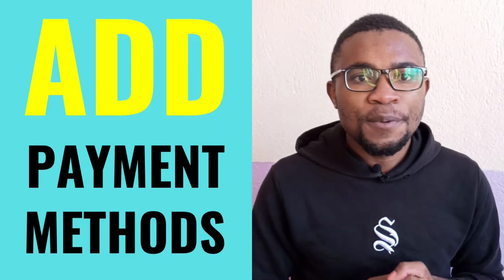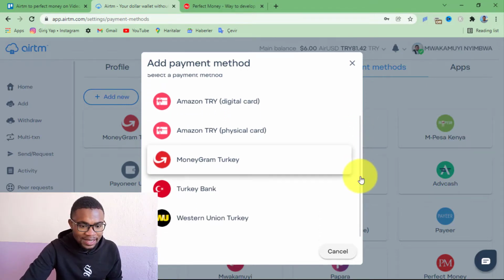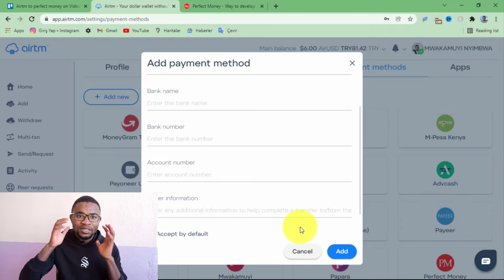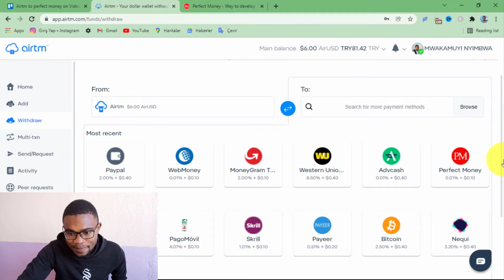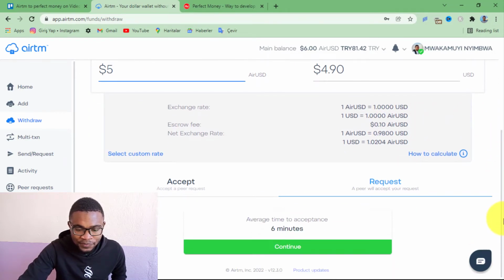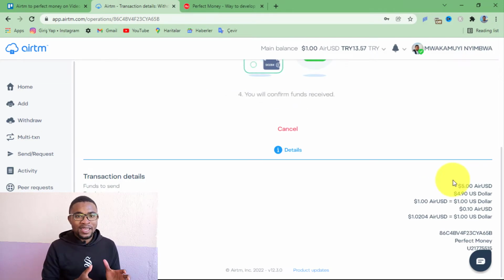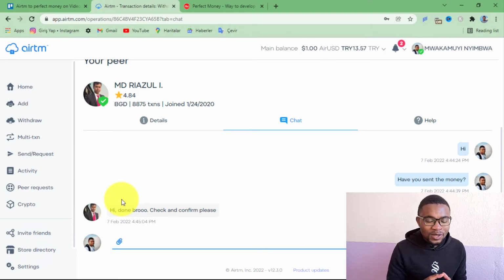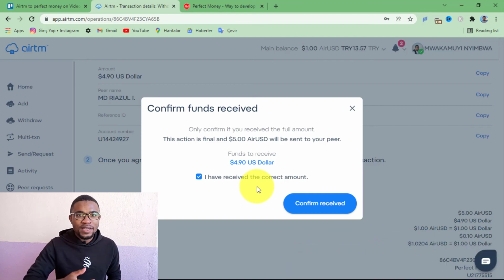How to Withdraw Funds From AIRTM | Airtm to Perfect Money, Airtm to Bank Account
In this video, I will help you learn how to withdraw money from Airtm to any payment method available on Airtm. This includes; Airtm to Perfect Money, Airtm to bank account, Airtm to Paytm, Airtm to Gcash, Airtm to PayPal and more. Watch to learn everything about withdrawing funds from Airtm.

Time stamps:
0:00 INTRO
0:28 PAYMENT METHOD SETUP
3:34 HOW TO WITHDRAW
9:34 OUTRO

What is Airtm?
Airtm is a peer-to-peer payment platform with over 400 plus payment methods across the globe. You can use it to send, receive and even keep money in the dollar currency. Because it has so many payment methods, you can use it to send or receive money from almost each and every country and send or receive money from almost any bank, e-wallet, or mobile money account.
About:
How to withdraw money from Airtm
How to withdraw funds from Airtm
Airtm to perfect money
Airtm to bank account
Airtm to Paytm
Airtm to Gcash
Airtm money transfer
Airtm withdrawal
How to transfer money from Airtm
Withdrawing funds from Airtm
How to withdraw fund from Airtm wallet